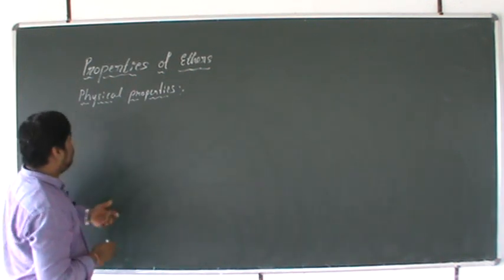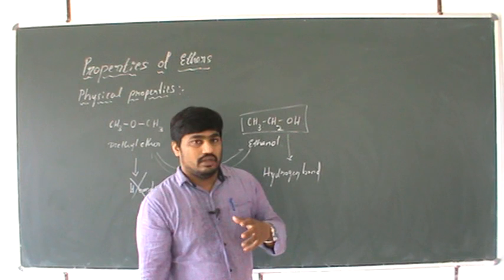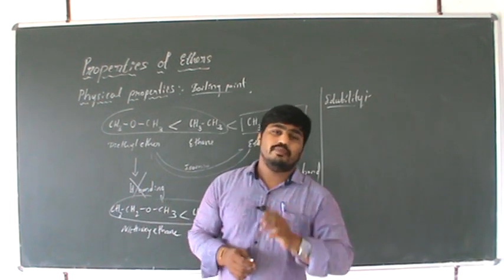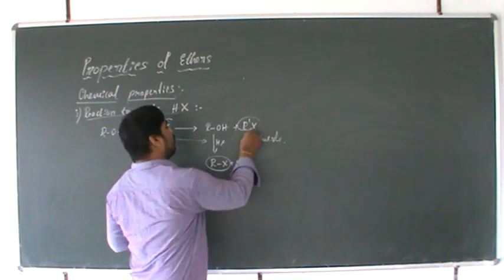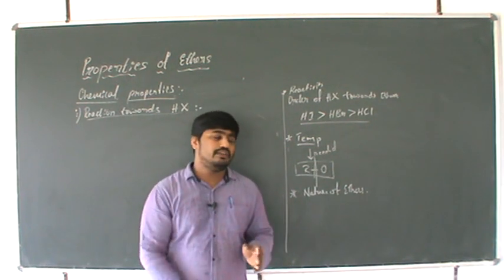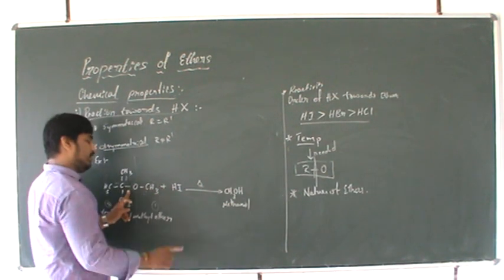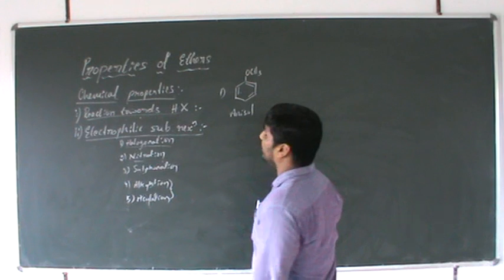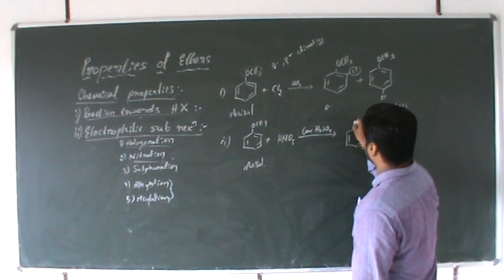ALCOHOLS PHENOLS AND ETHERS || LECTURE-14 || PU CHEMISTRY || BY RAMA AVABHRATA